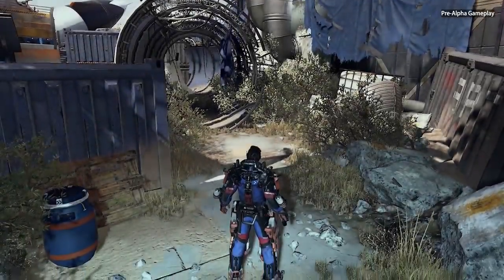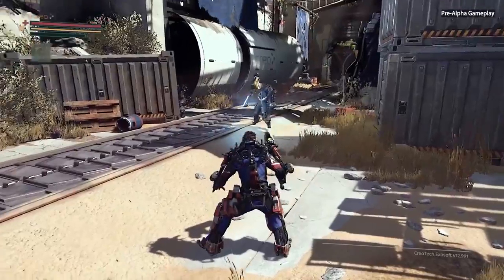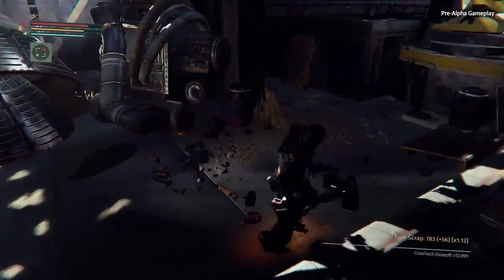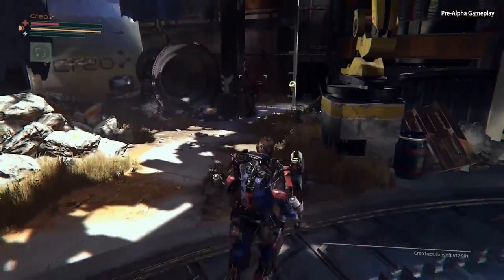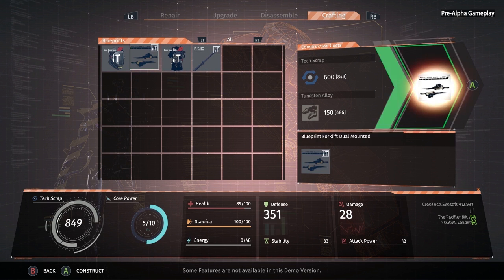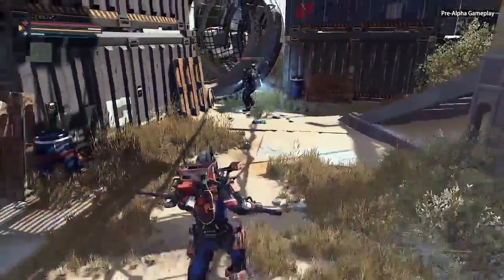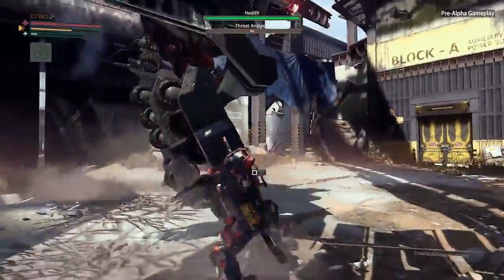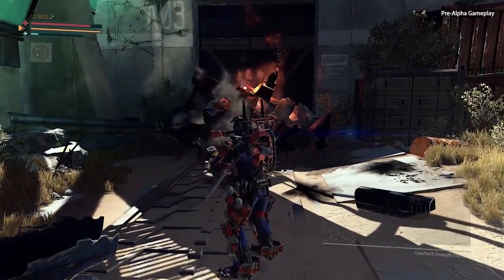The Surge - Gamescom 2016 Gameplay Trailer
Focus Home Interactive released a 14 minute gameplay video for The Surge for Gamescom 2016.